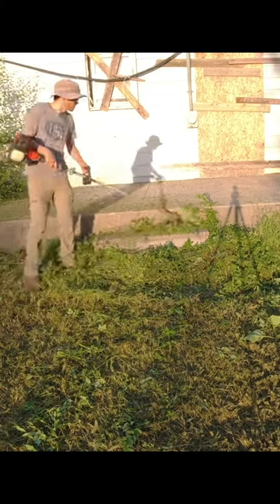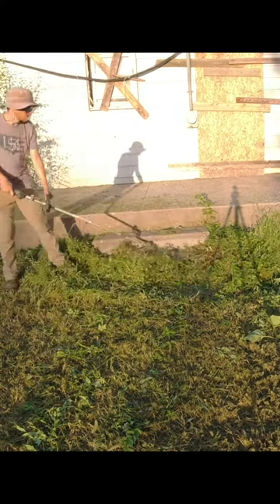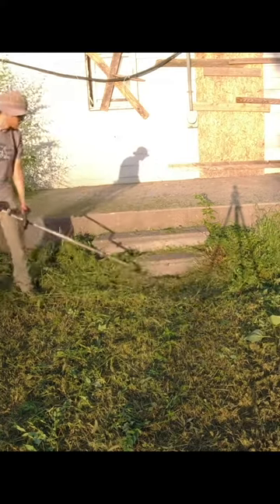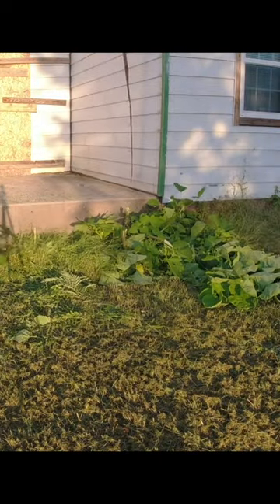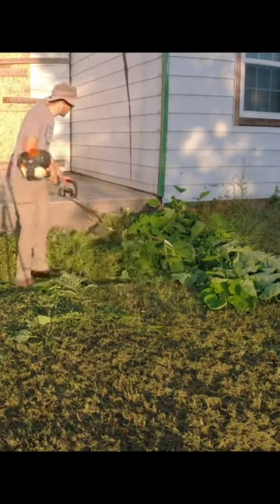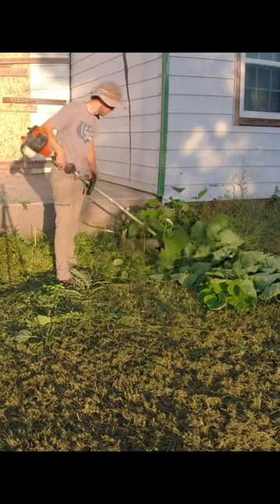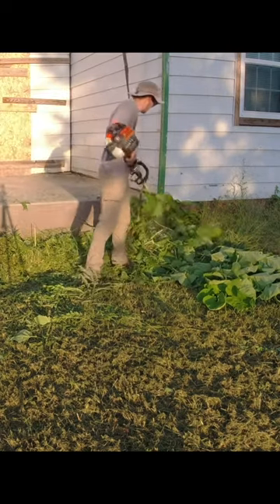Helping elderly man avoid a city violation - Part 13